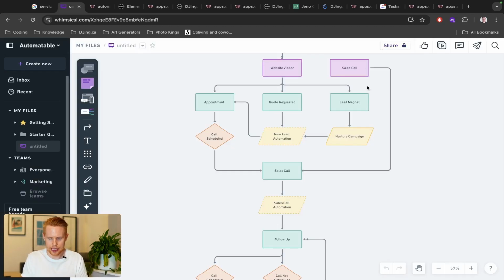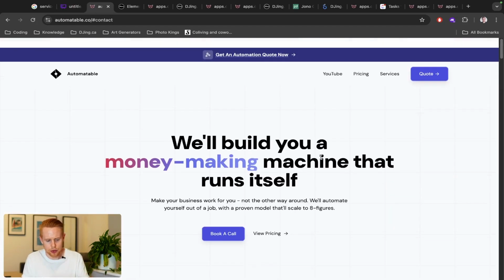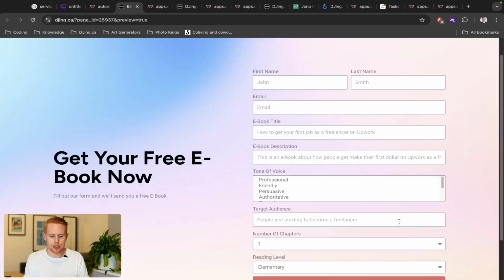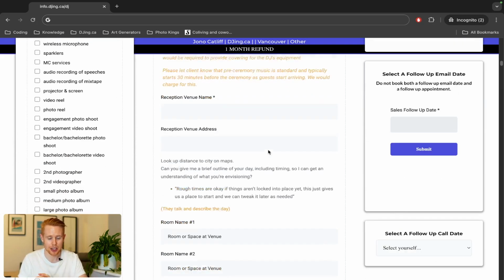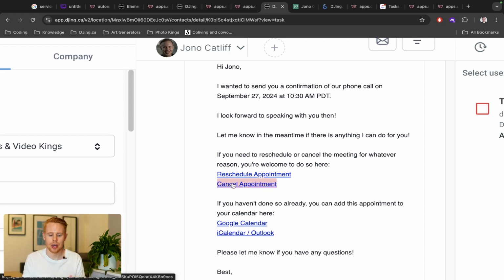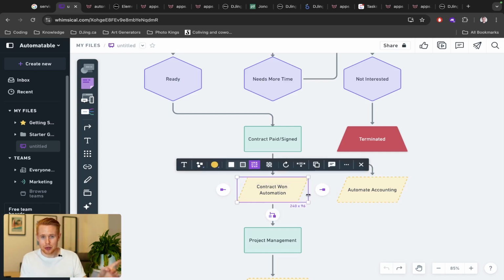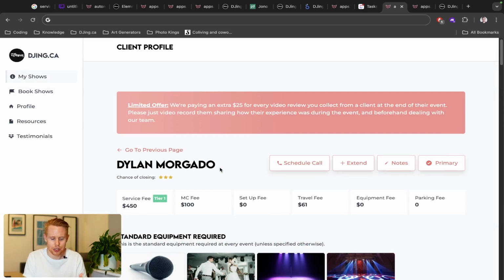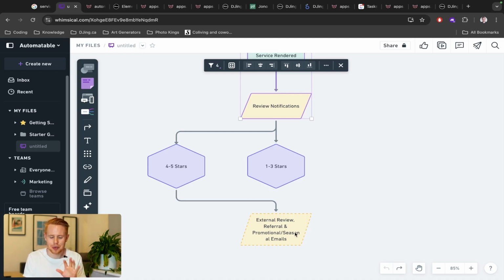How To Automate 95% Of Any Service Business (steal this)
🌍 COMMUNITY

📚 SUMMARY
In this video we walk through the exact process on how I automated 95% of my company.

⌛ TIMESTAMPS
0:00 Intro
1:07 Flow chart to automate your service business
2:00 Lead generation
2:33 Website call to actions
5:22 Sales call
7:40 Follow up calls
9:45 Contract won
11:40 Project management
12:05 Internal contractor dashboard
13:10 Onboarding clients
13:45 Reviews
14:41 Conclusion